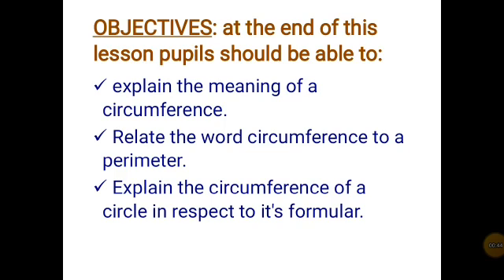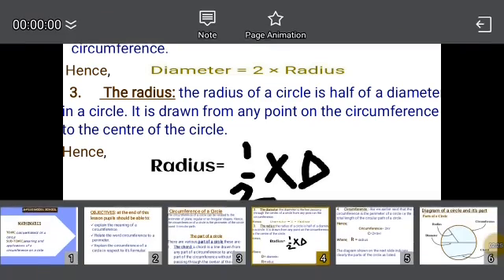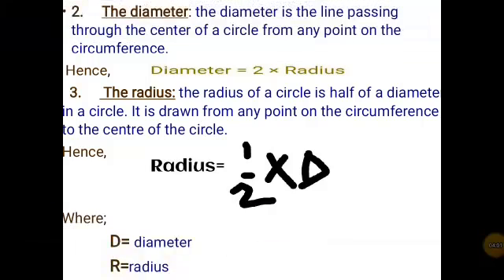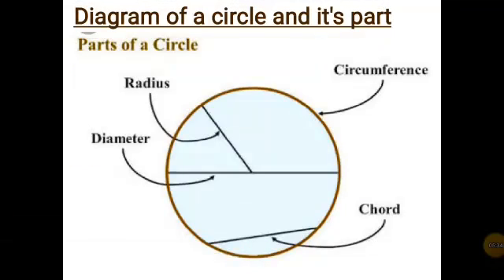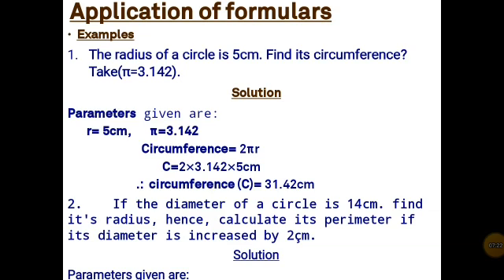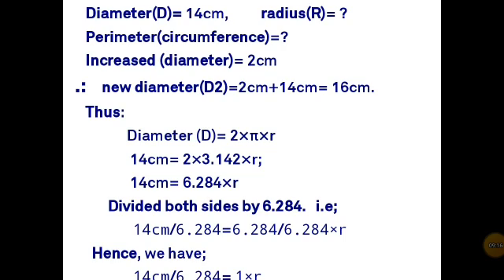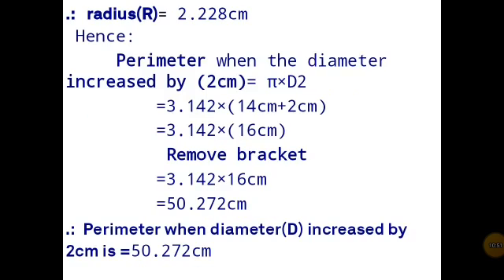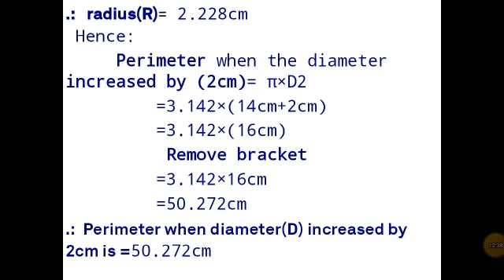A-PLUS MODEL Schools || Primary 4-5 Mathematics || Week 2 -3rd Term